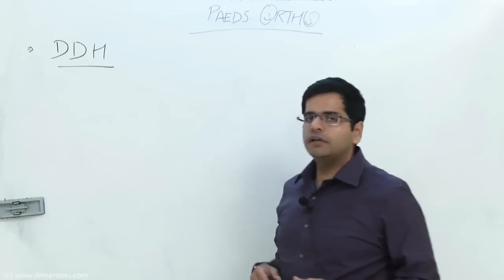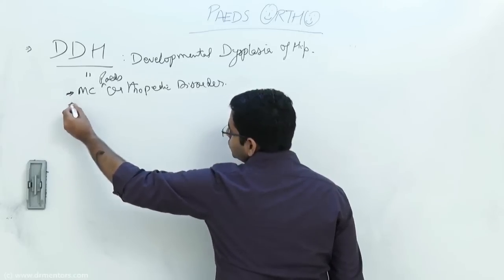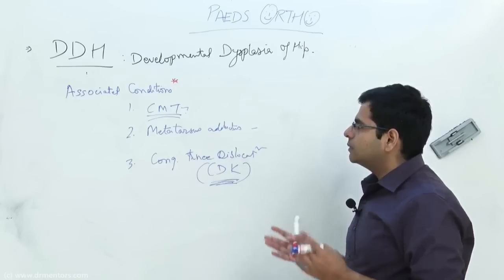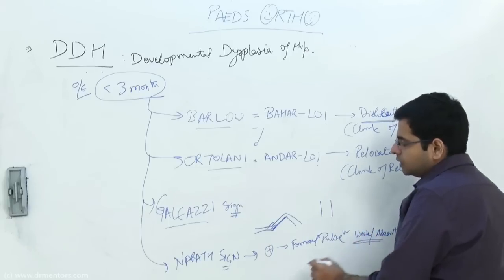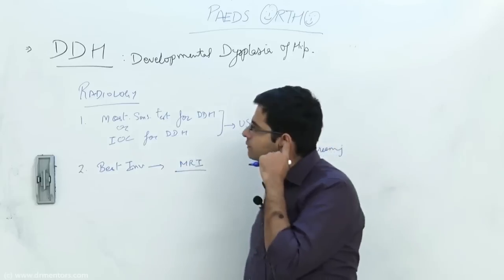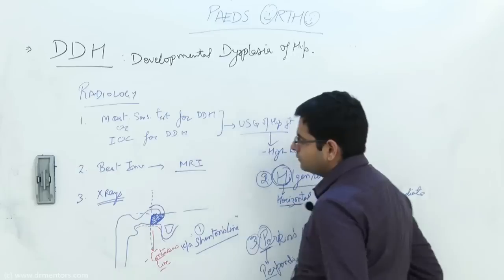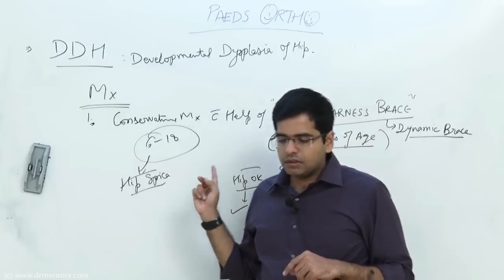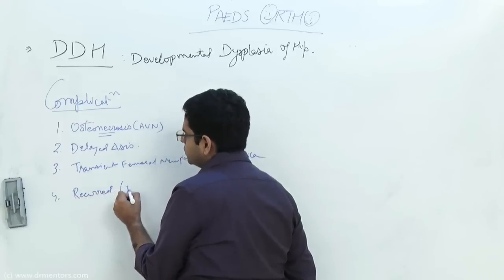Dr. Rahul Grover of Drmentors discussing Orthopaedics Subject | NEET PG